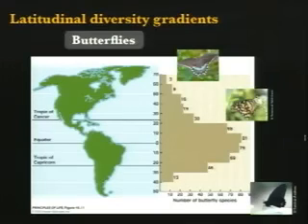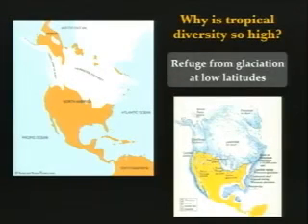22 2012 10 12 Lecture 21 Biogeography001